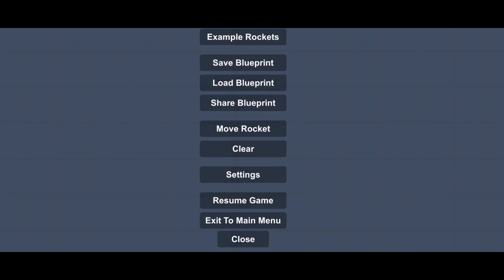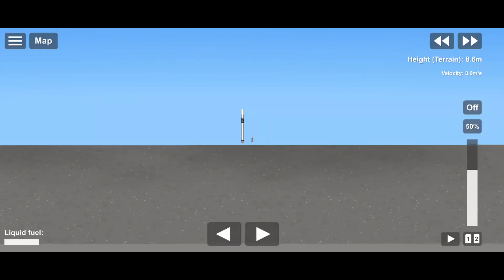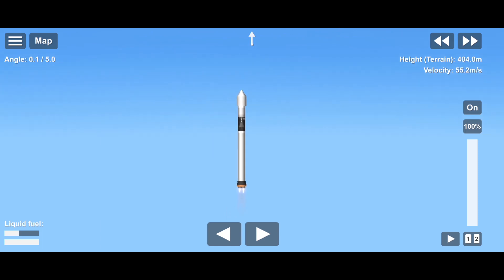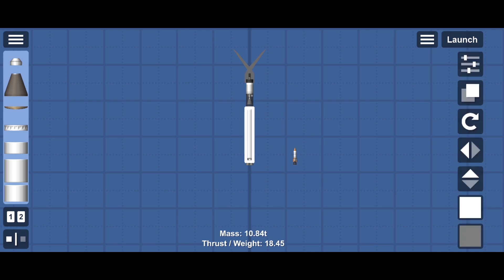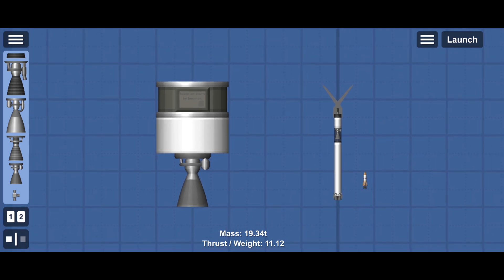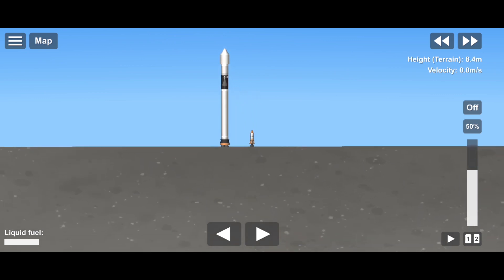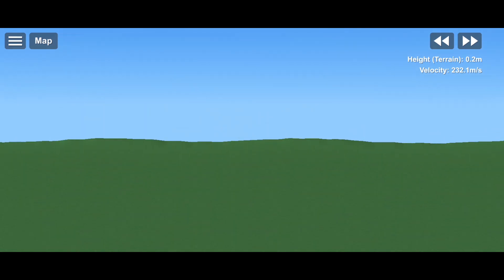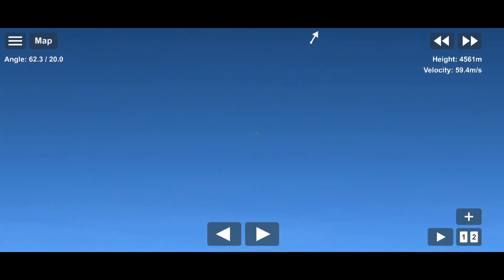The Smallest Rocket Possible in SpaceFlight Simulator!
---Product purchase via direct message (for now) on Twitter or Instagram---

It's just a silly video showcasing a build that I built. That is a really small rocket in SFS